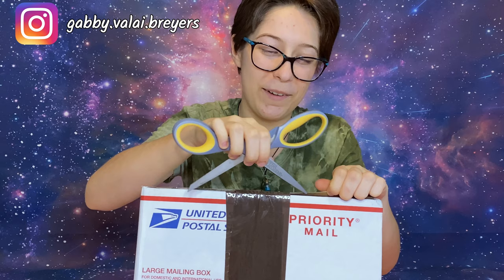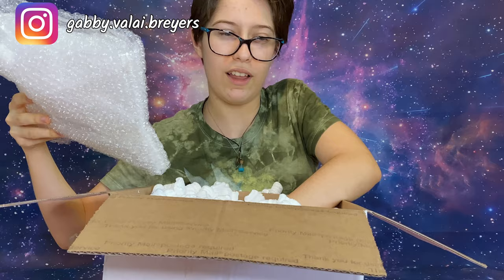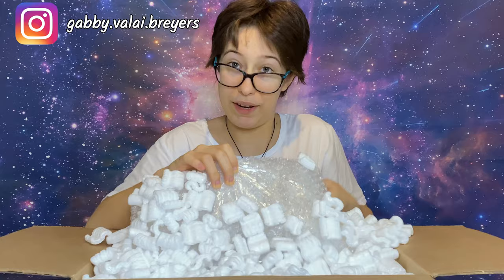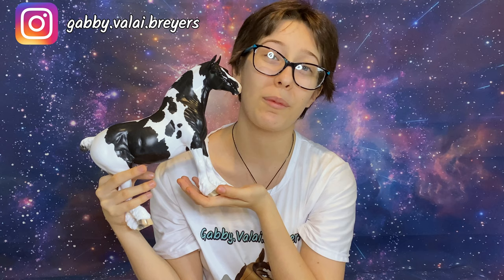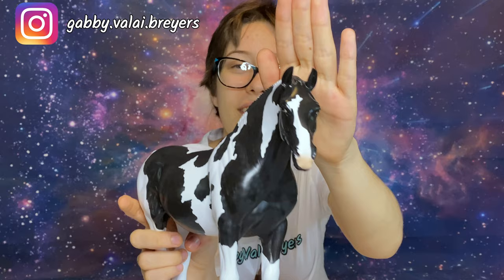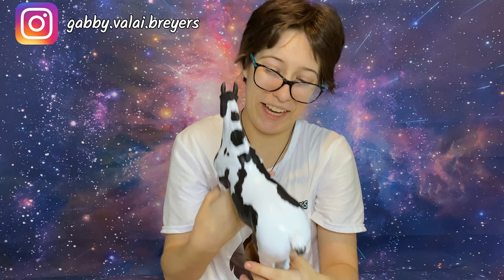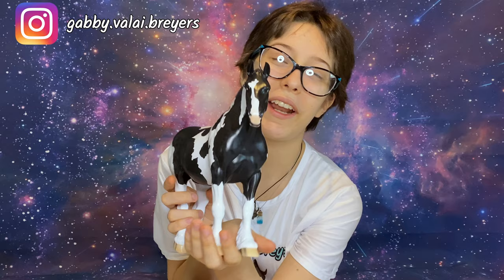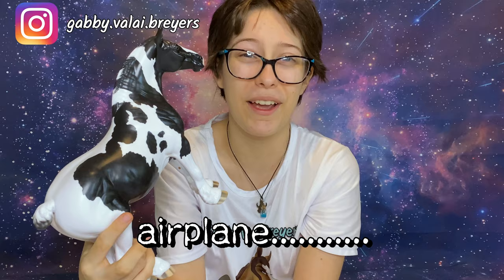UNBOXING MY TWIN PETER STONE DAH DESIGNED WITH INFINITY_ BREYERS! - GABBY VALAI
Etsy shop

Oops, we did it again! Infinity_Breyers & I got twin DAHs! =)

Gabby